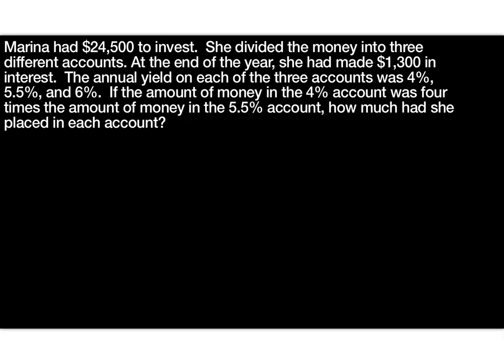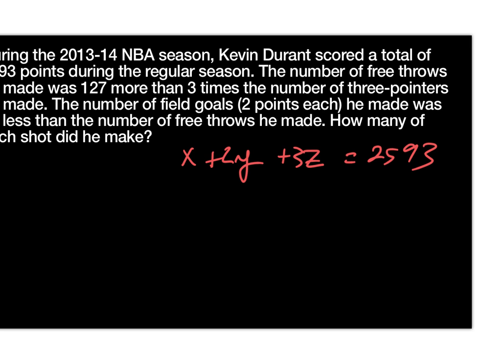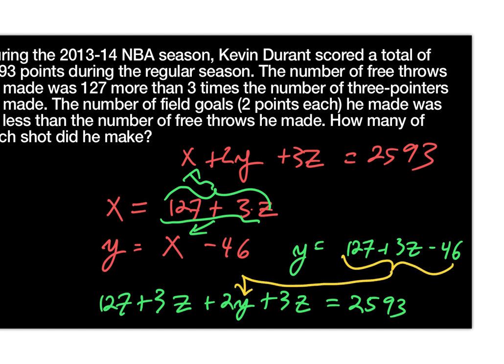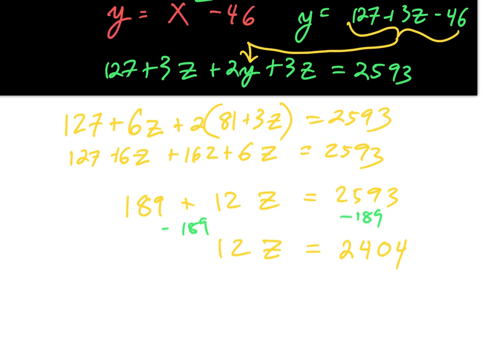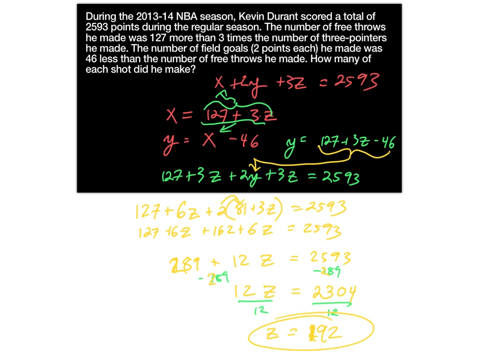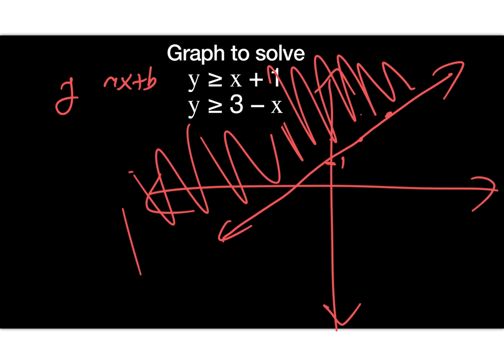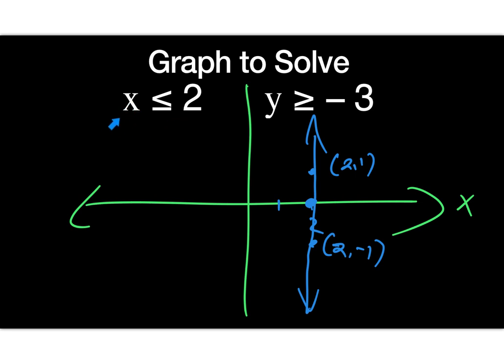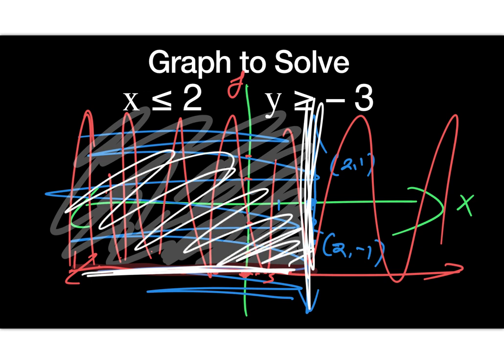2025 1520 Ch4.3-4.4